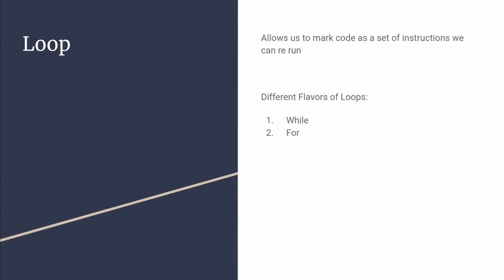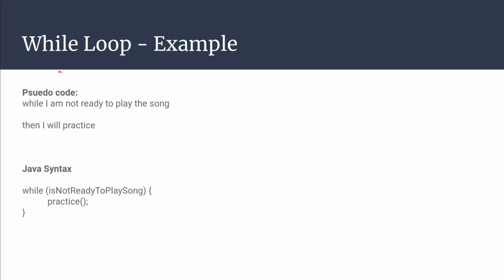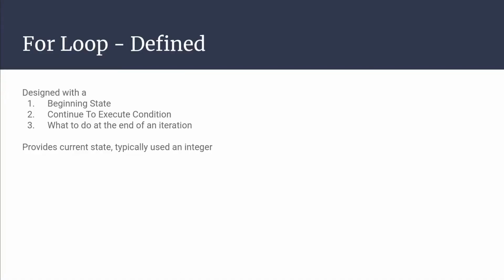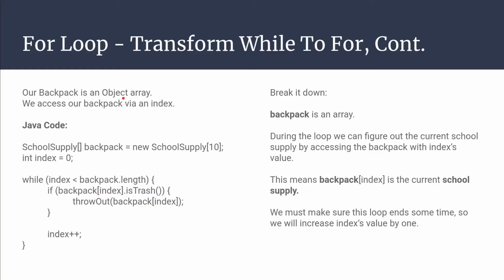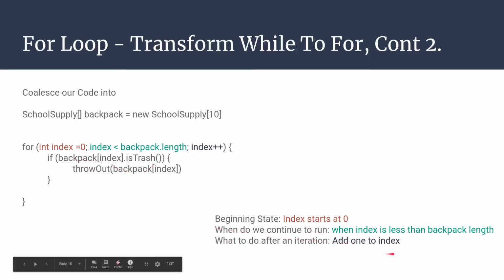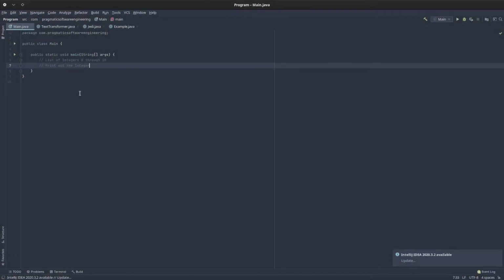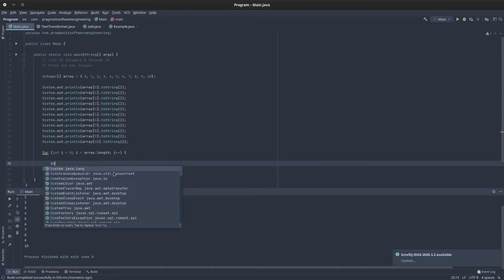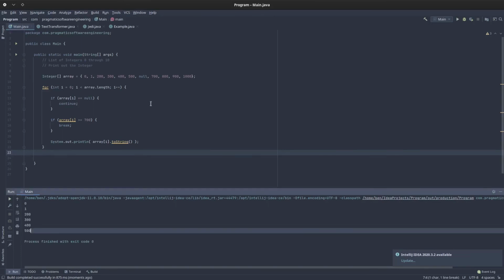Composing Core Functions Loops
Loops:

Repeat code in a maintainable and natural way. In this episode we discuss while loops and for loops. Loops are one of the final critical pieces in our programmers palette.